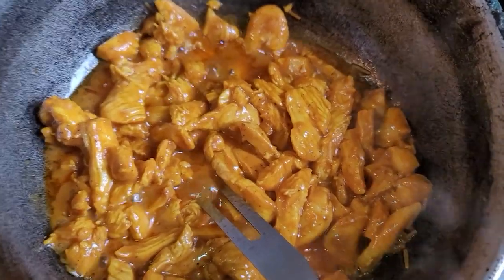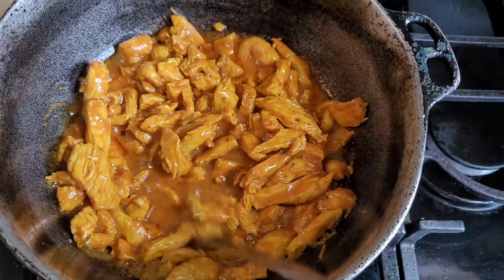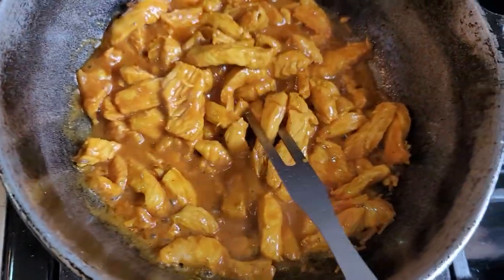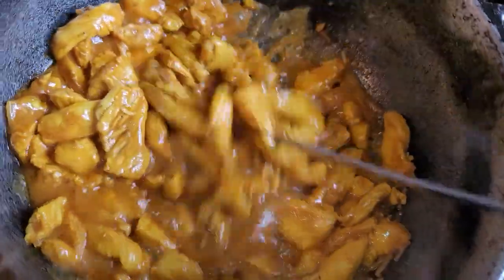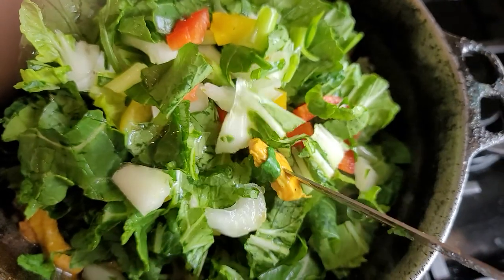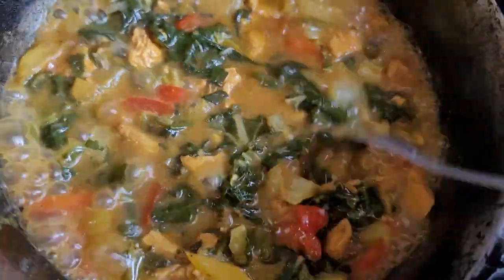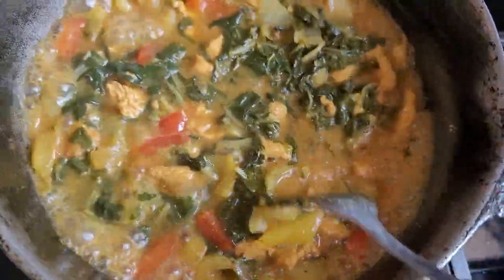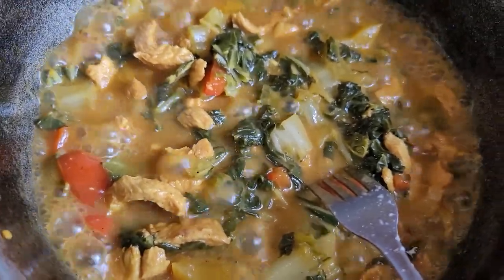Chicken 🐔 Pak Co 5